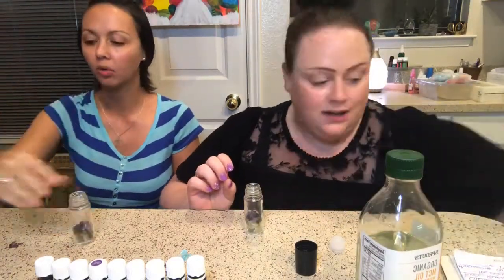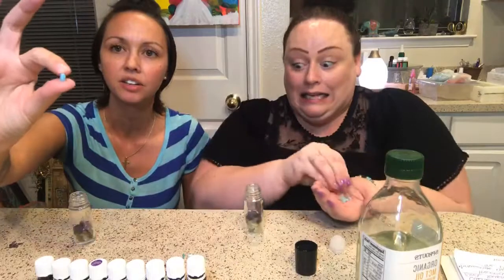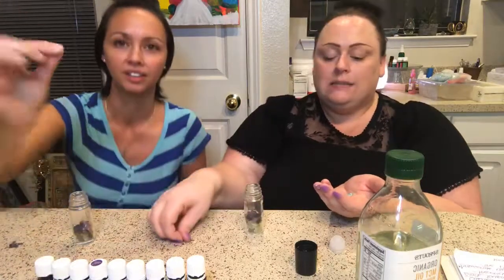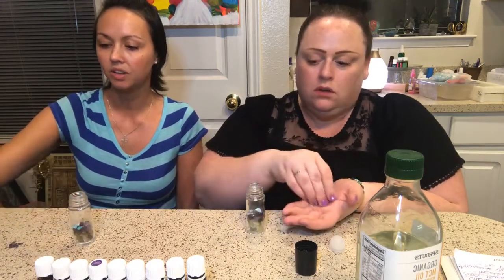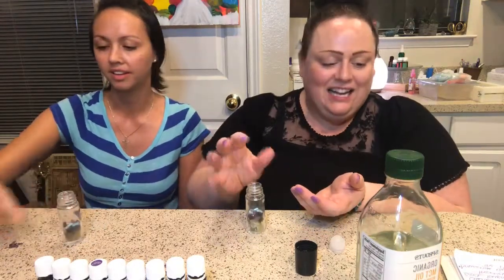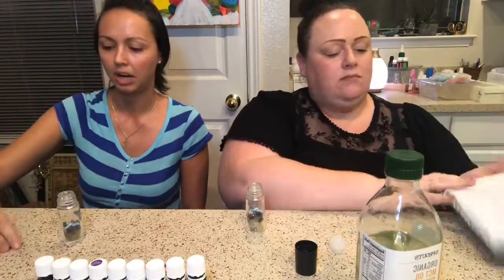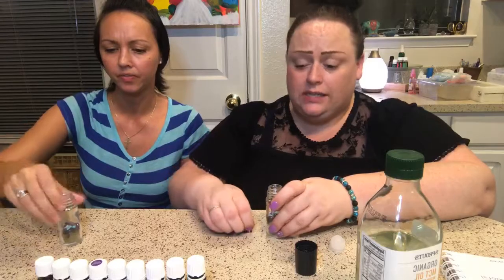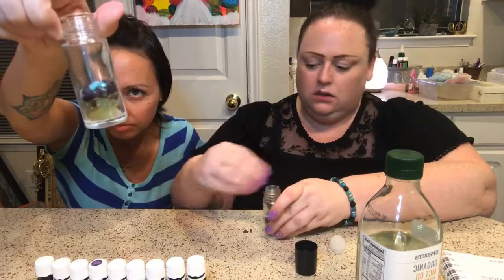Gems & Oils: Creating the Bacon Magnet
Setting our intentions in an amazing roller.